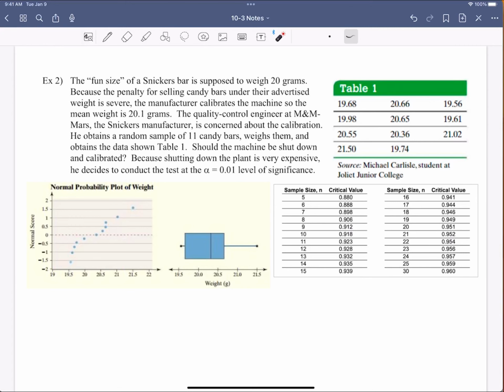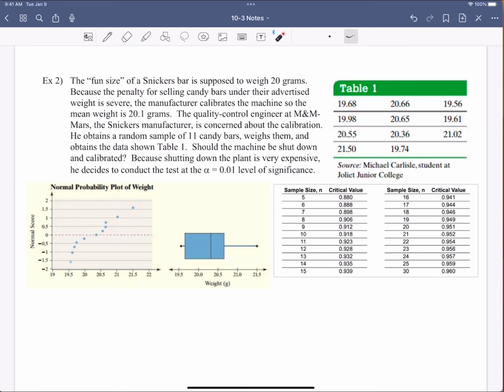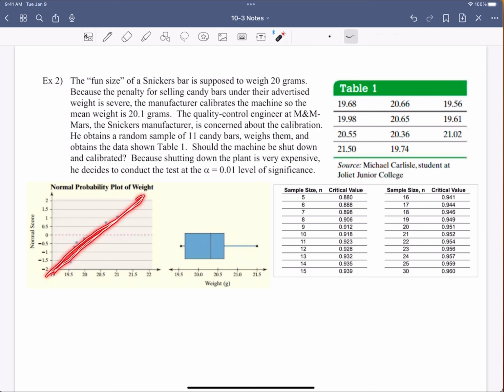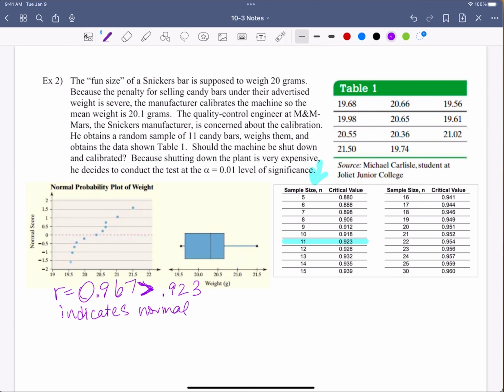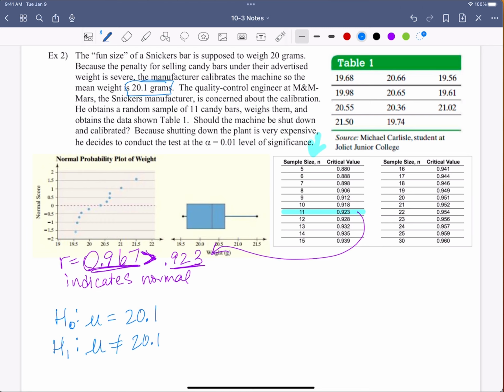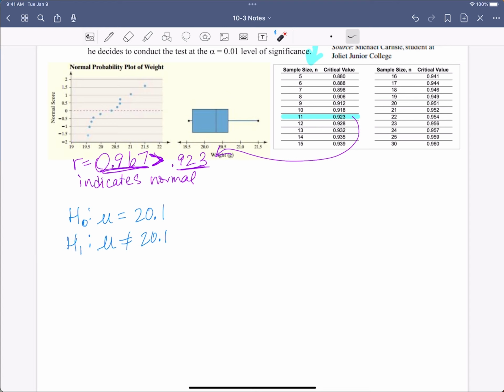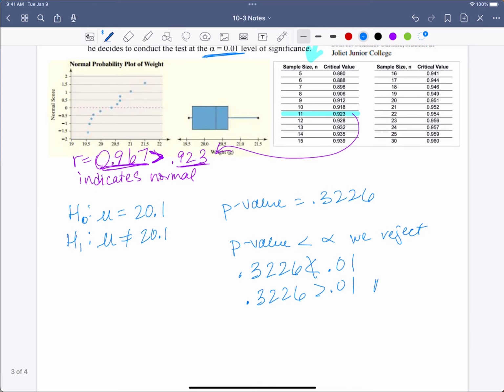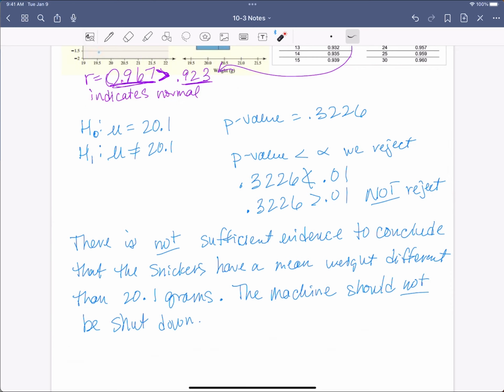MTH160-Notes 10-3 Part 3